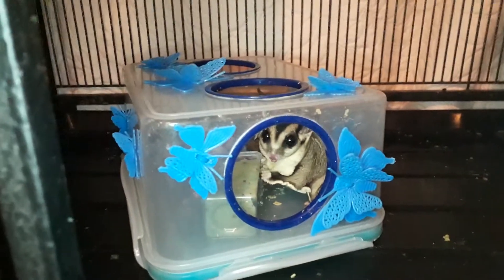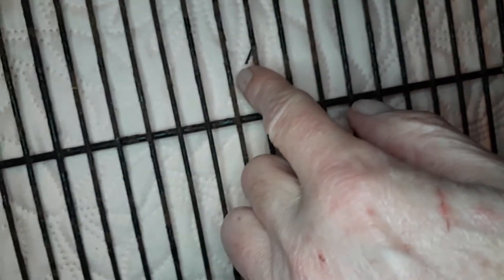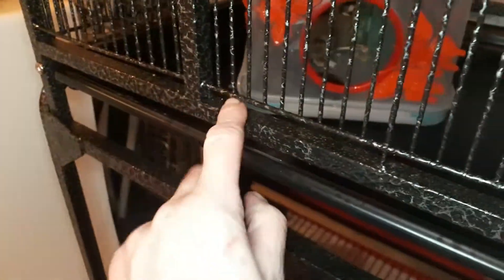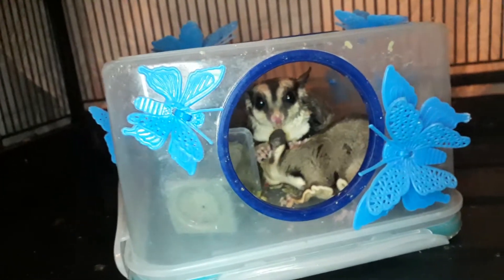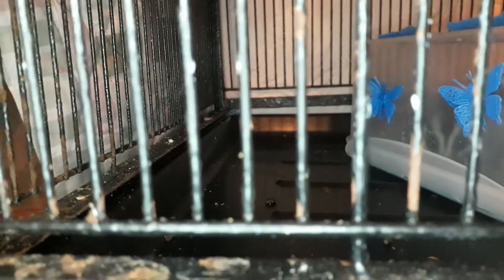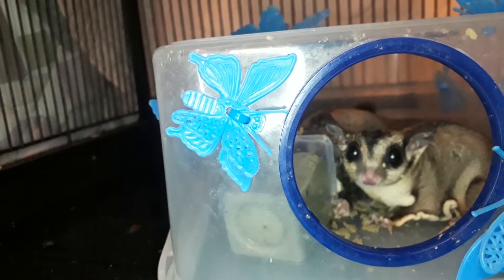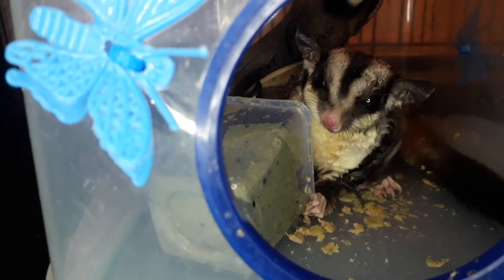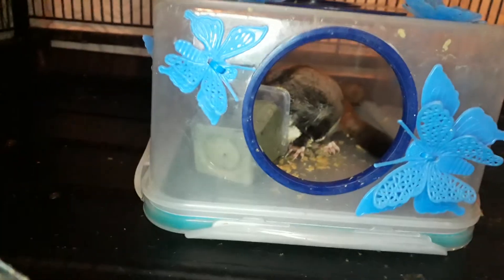my horendous sugar glider cage.